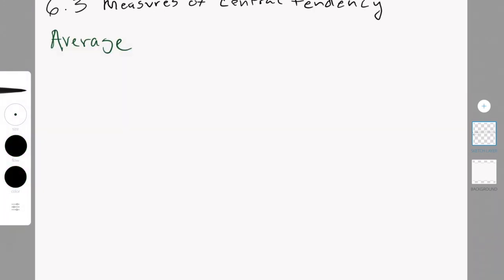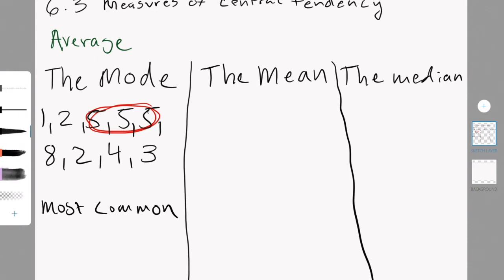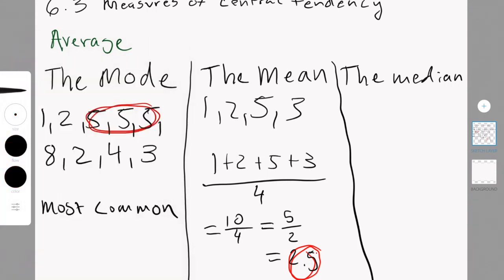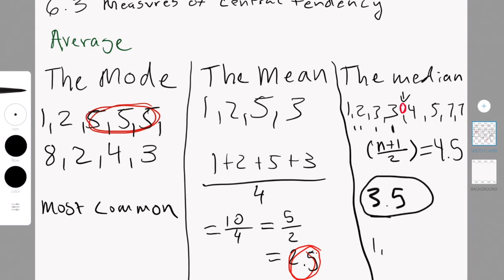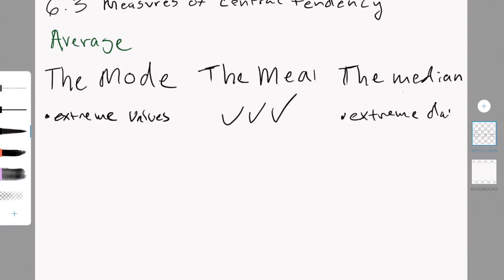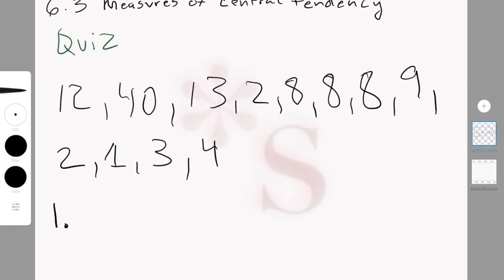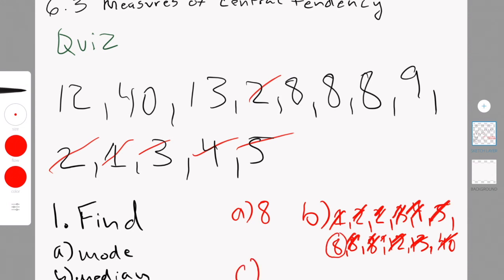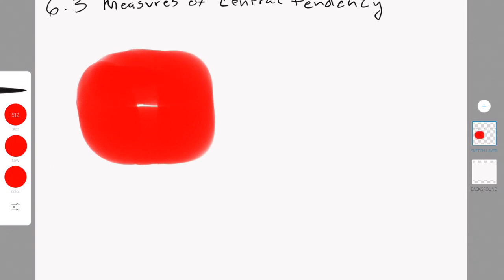IB Math AA SL 6.3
This video is about IB Math chp 6.3. Its about the mode, median and mean.